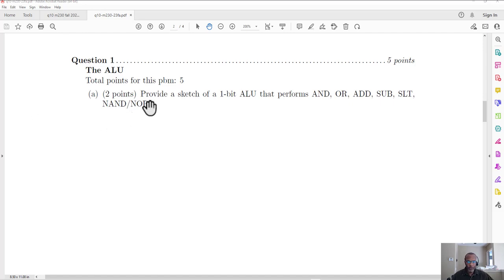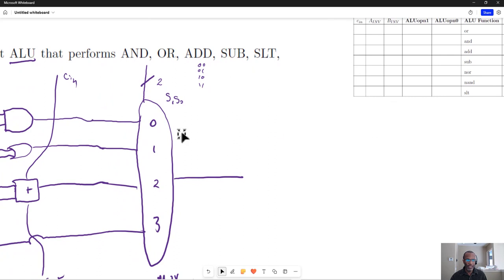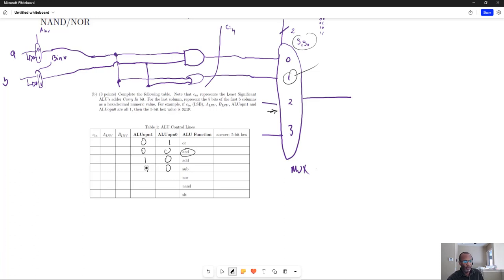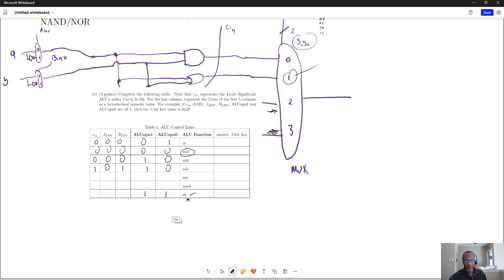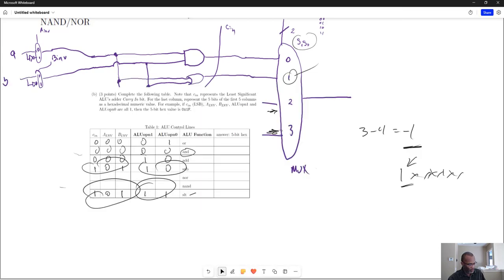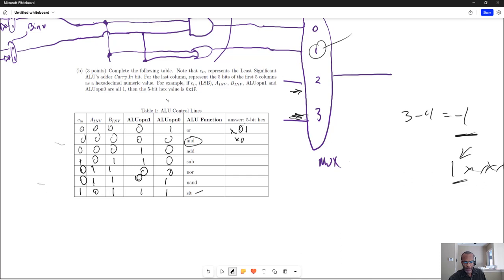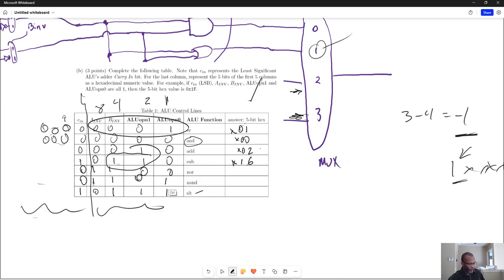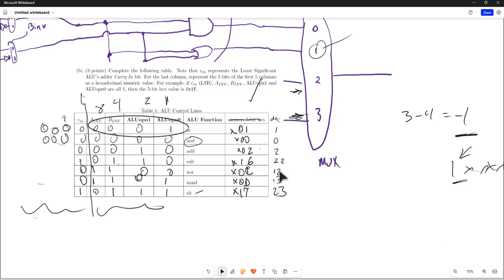Q10 Fall2023 pbm01 - ALU sketch and ALU control lines, part 2 of 2